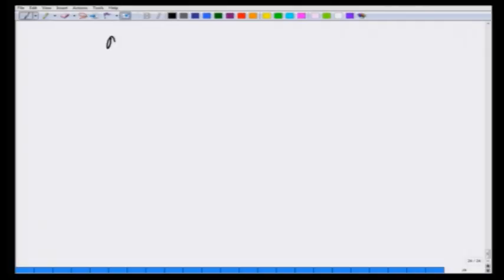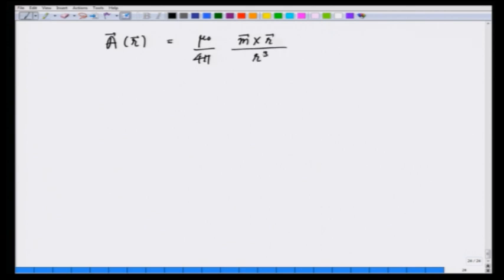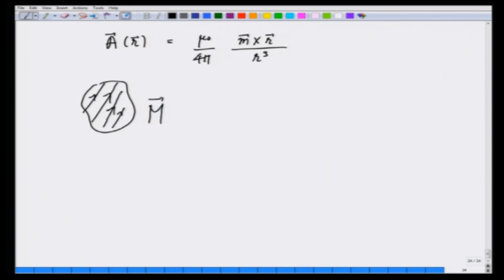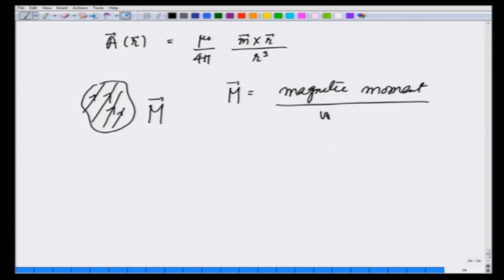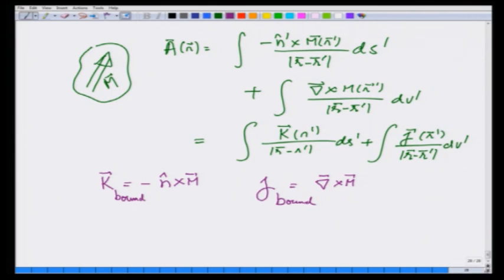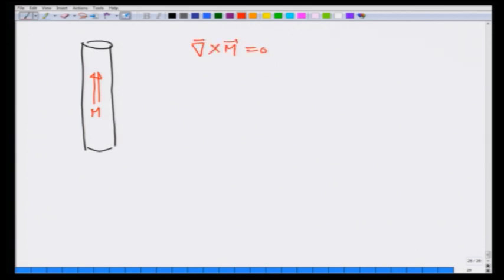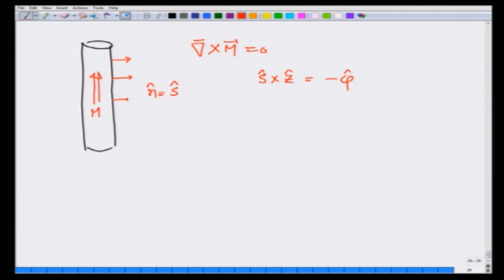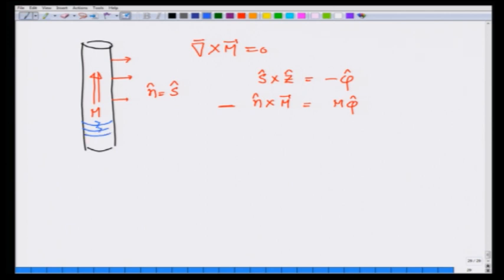Magnetic materials II – bound currents and densities